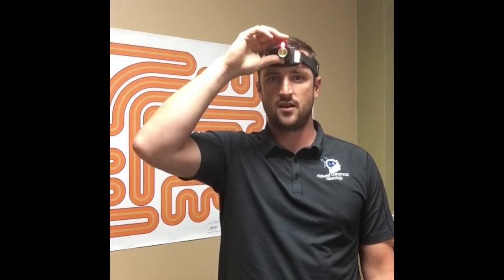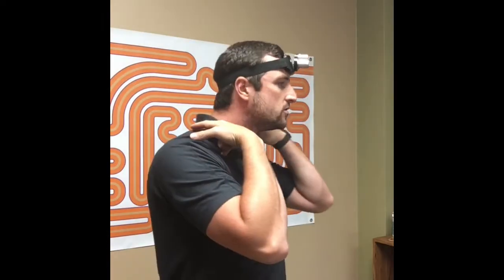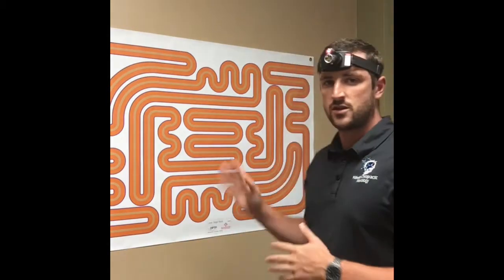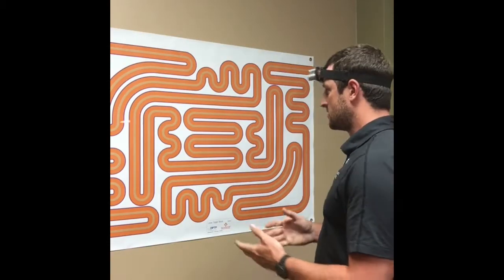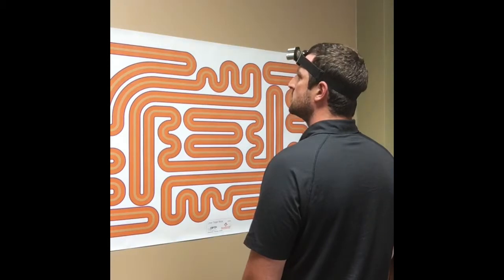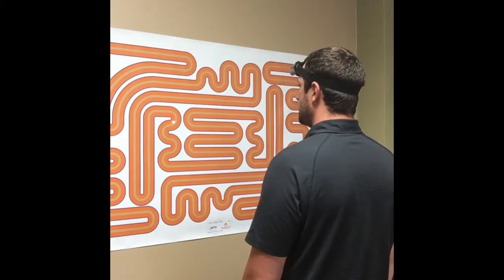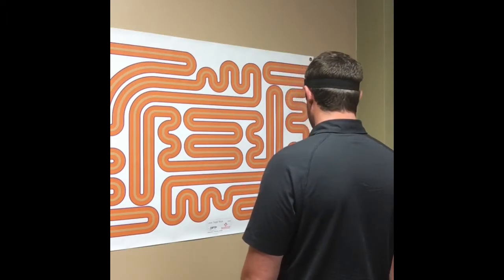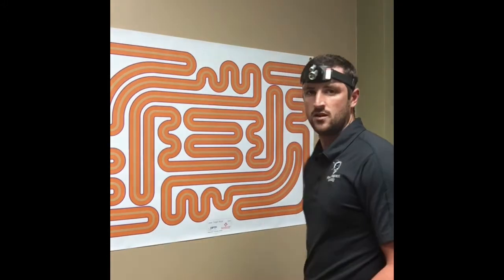STOP Neck Pain w/ Laser Maze Training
Eliminate neck pain by re-educating your stiff, soar neck muscles.  This is a fun and effective way to reduce your aching neck.  The laser gives you visual feedback on where your head and neck are in space which is a BIG DEAL!  This is a unique exercise that is only offered in our office.